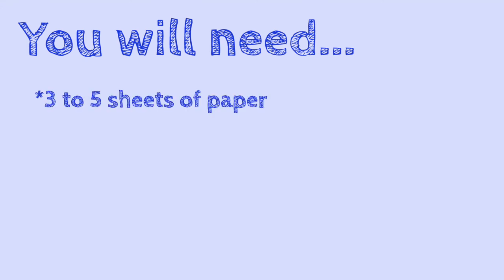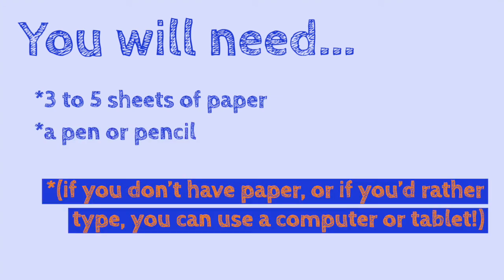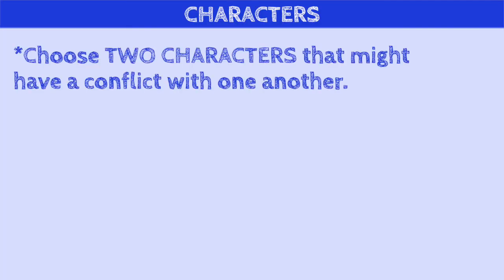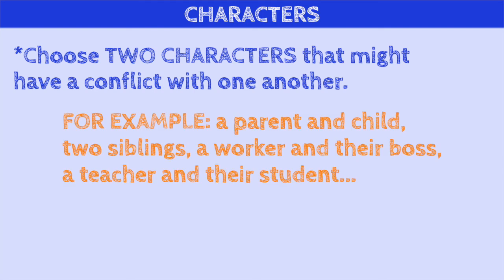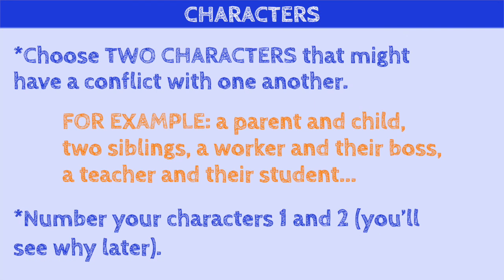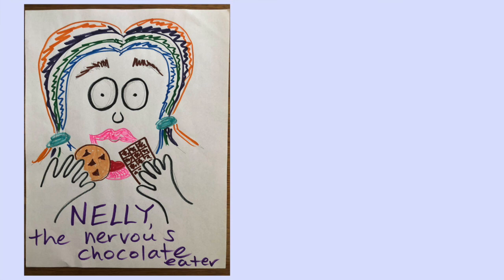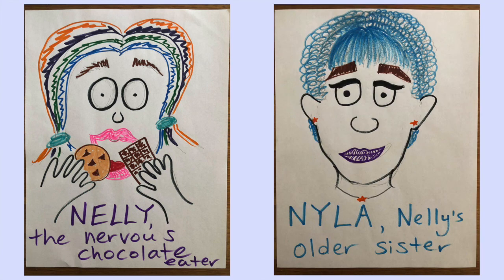Write for the Stage: But! There's a Problem...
Once upon a time there was a happy person with a happy life. BORING! The story doesn’t really start until… there’s a problem. In this video, you’ll learn how to write about conflict to create an exciting story.

ABOUT WRITE FOR THE STAGE:
Write for the Stage is the place for kids with something to say. I’ve been teaching young people to write their own plays for more than ten years, and now I’m here (on the internet!) to help you share YOUR ideas. No previous experience required!